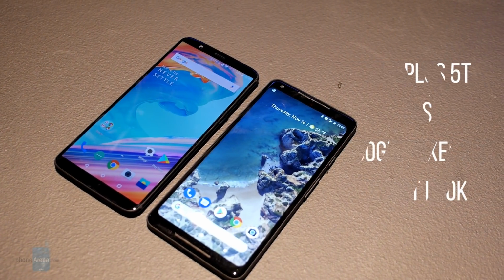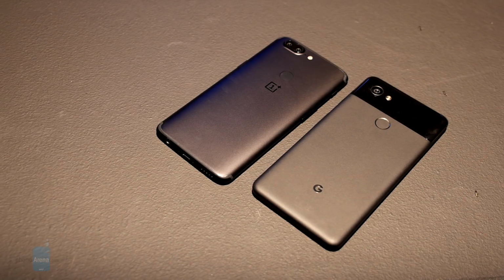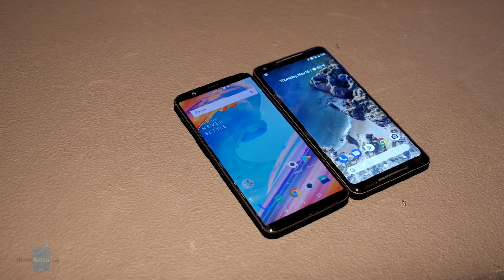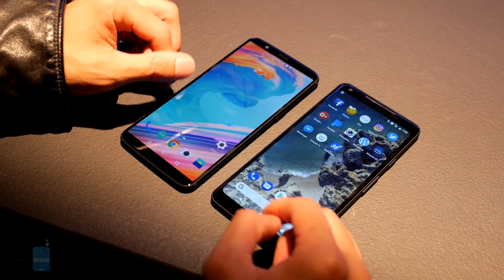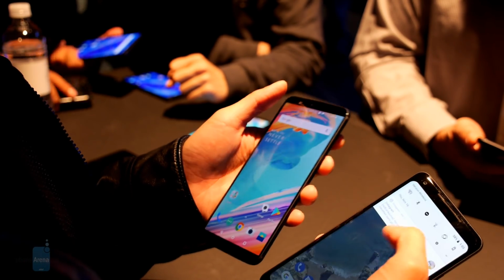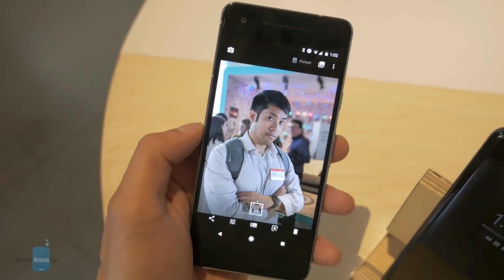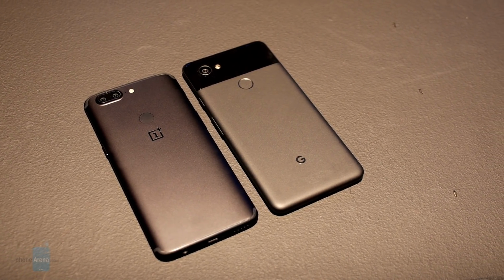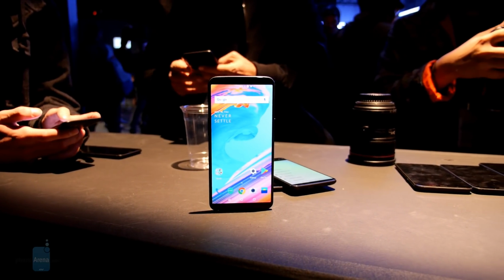OnePlus 5T vs Google Pixel 2 XL: first look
John V takes a quick first look between the OnePlus 5T and the Google Pixel 2 XL.